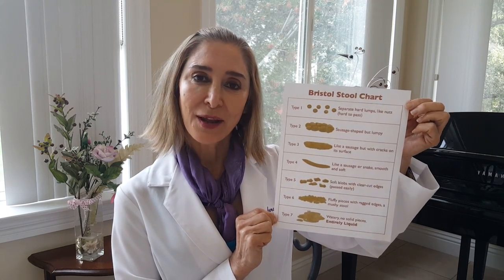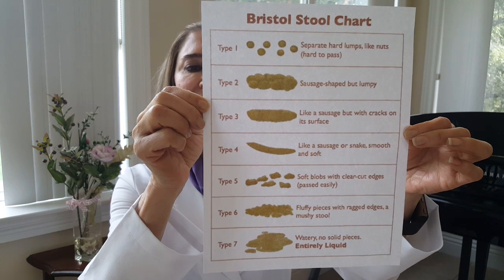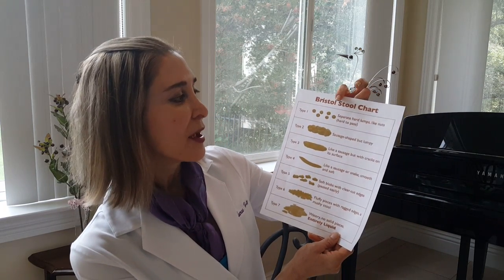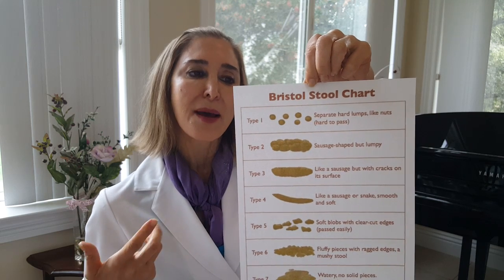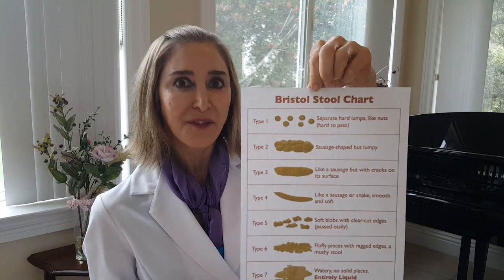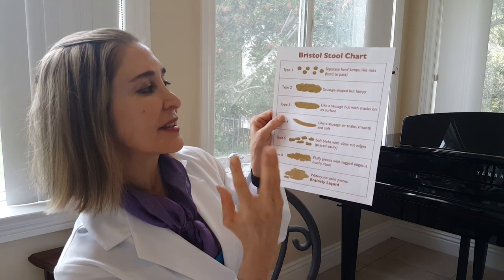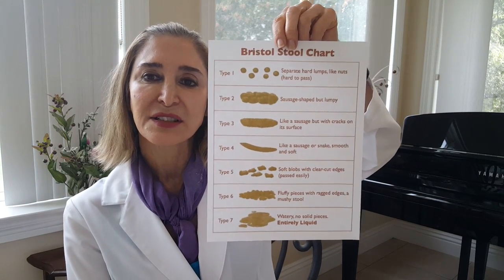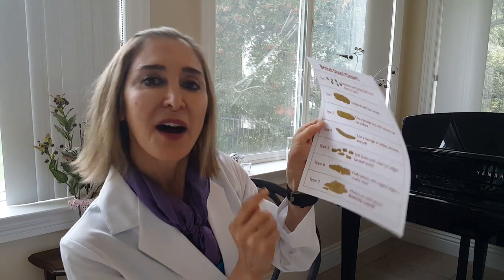What does the Shape of your Poop Mean?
Poop Week!  Day 2 of 4!

Today and the next 2 days I’m discussing the what the significance of the shape of your poop means, and I break it down for you into 7 types.  In this video I talk about the first 3 Types,

1) Hard Lumps we all experience, as well as
2) Sausage-shaped poop, and
3) The significance of cracks on this shape of poop.

For each type I give you a wealth of info. so please watch the video and see if you not only have one of these 3 types, but how to fix them if you do!